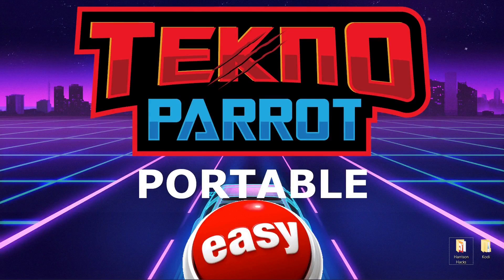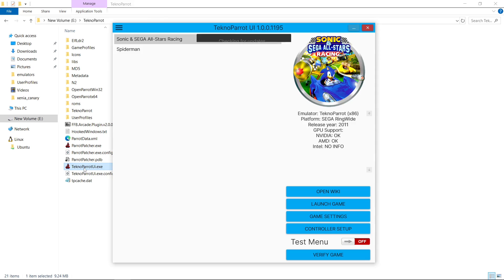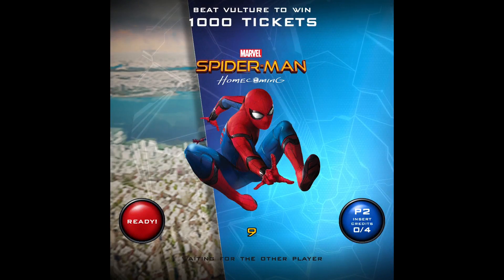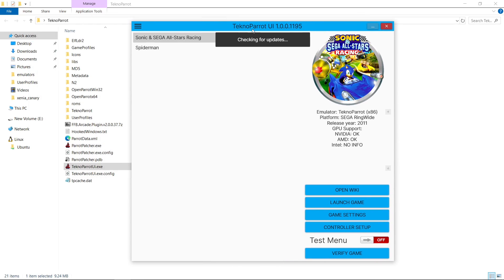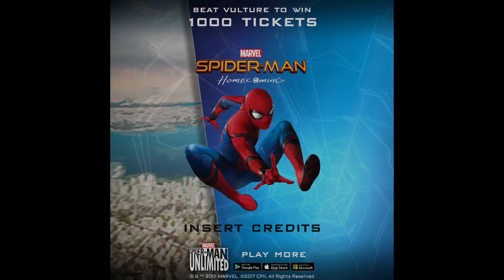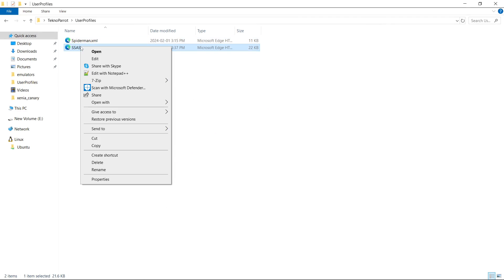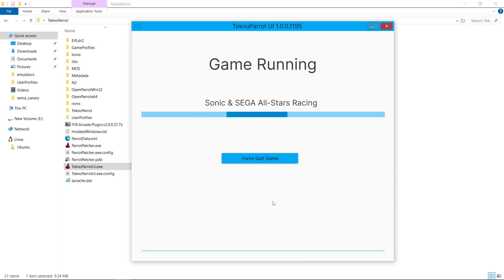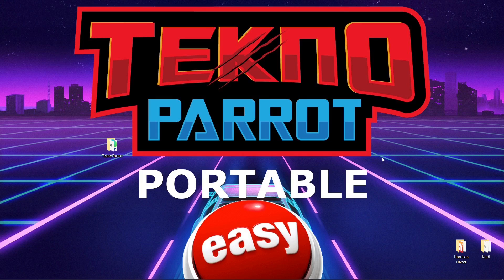Easy TeknoParrot Portable Guide 2024